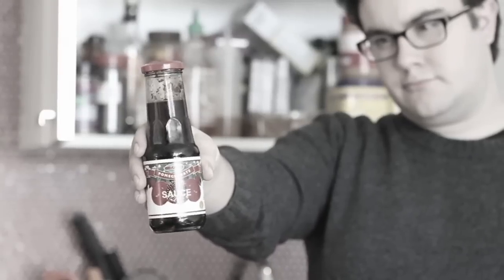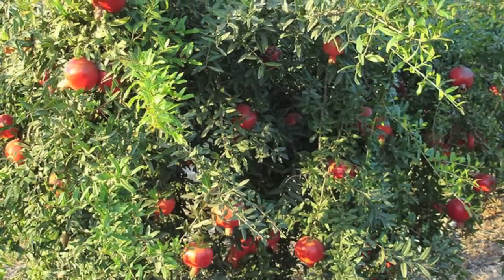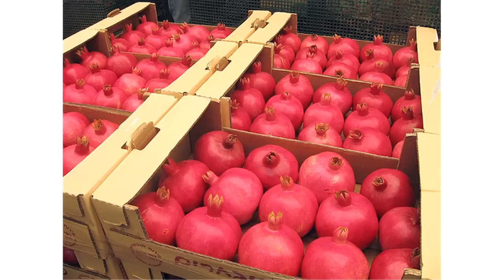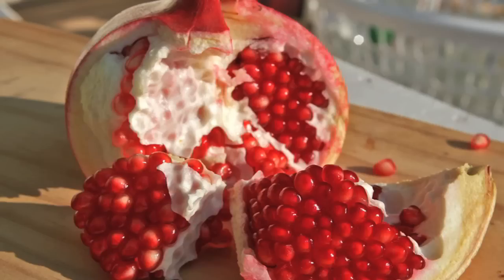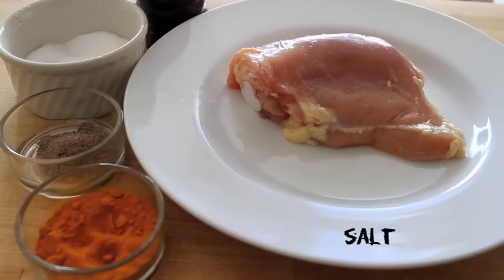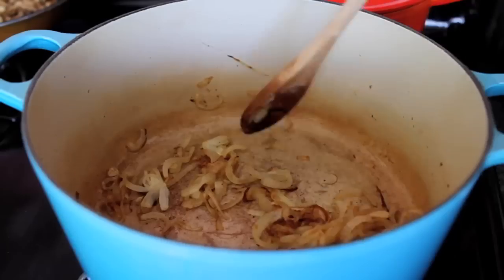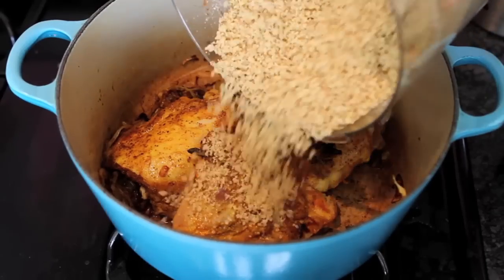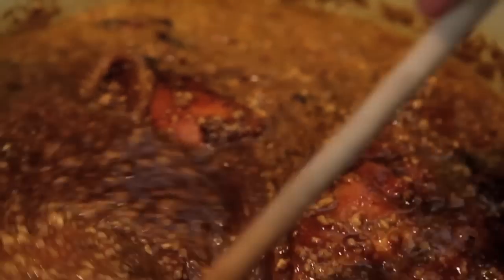What is Pomegranate Syrup? / How to Make Fesenjan Recipe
In this episode of What's This Food, Dan explores the popular Middle Eastern cooking ingredient, Pomegranate Syrup, and makes the classic Persian dish, Fesenjan. Fesenjan is a stewed dish with chicken, walnuts and Pomegranate Syrup.